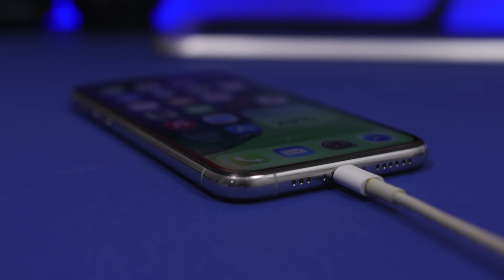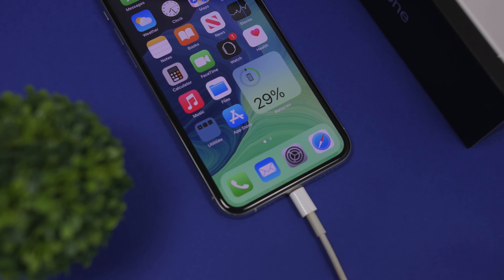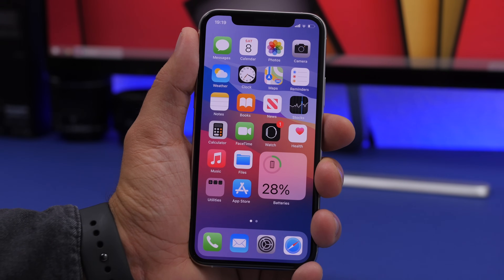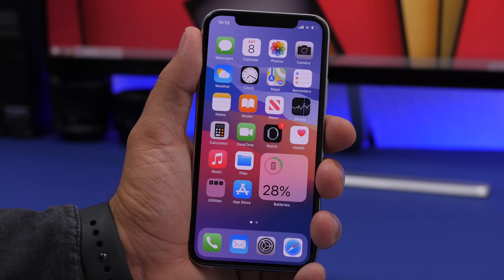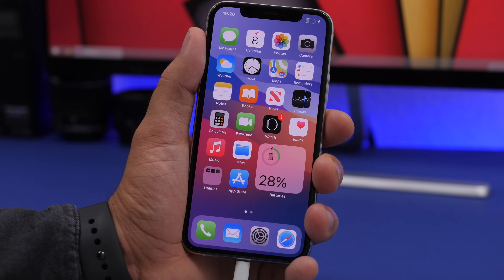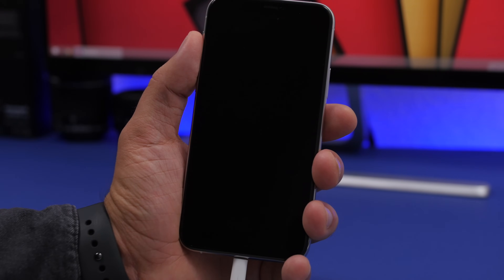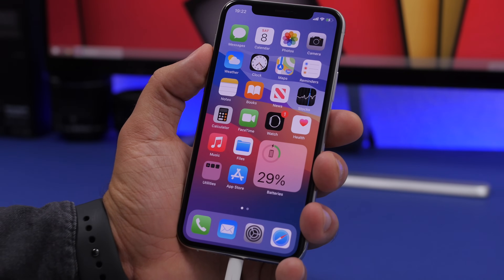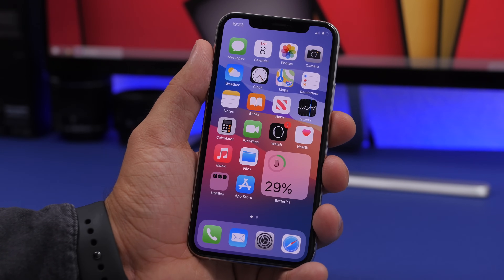How To CALIBRATE iPhone Battery !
How to calibrate the battery of your iPhone. To calibrate the battery of your iPhone you should follow the steps in the video. Calibrating the battery of your iPhone won't make the battery life better but it will help iOS show the battery percentage correctly.

NOTICE: you should do this once in 2 or 3 moths or after a major iOS update.